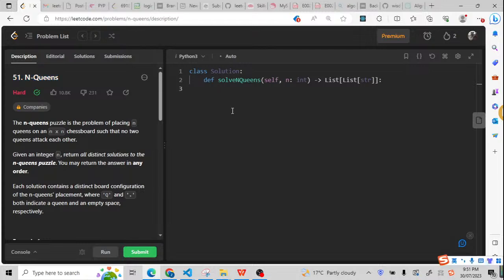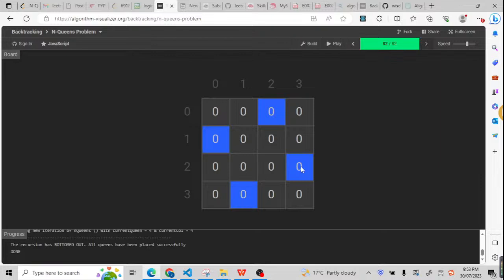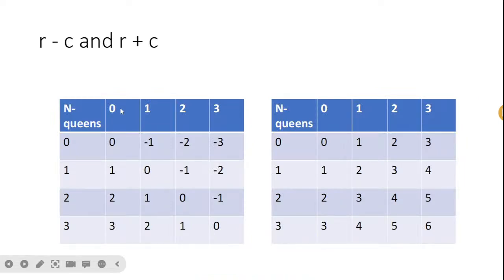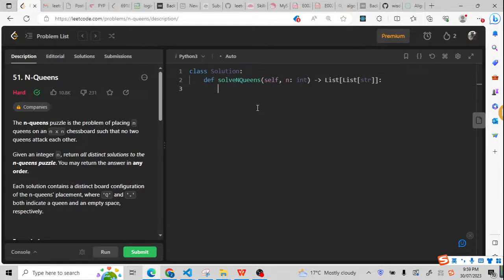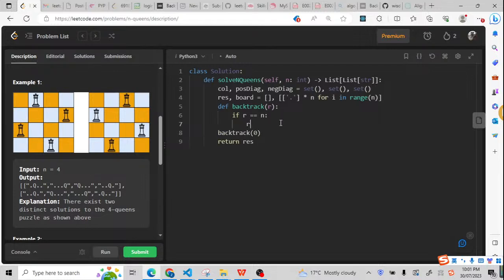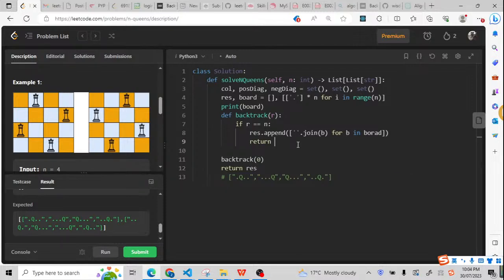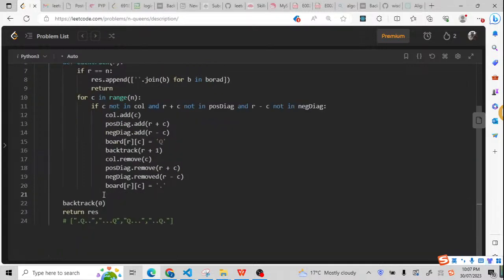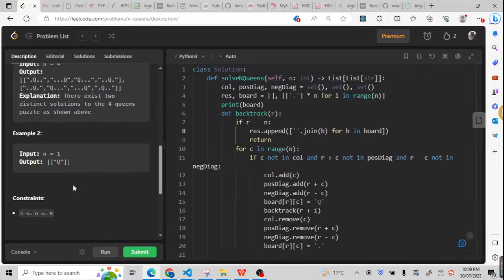Leetcode 51. N-Queens (backtracking)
52. N-Queens II